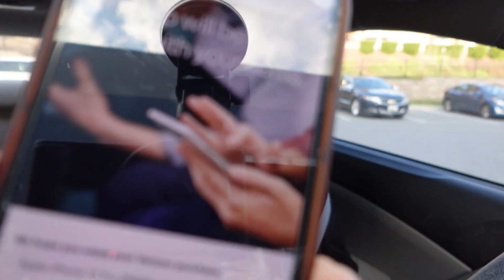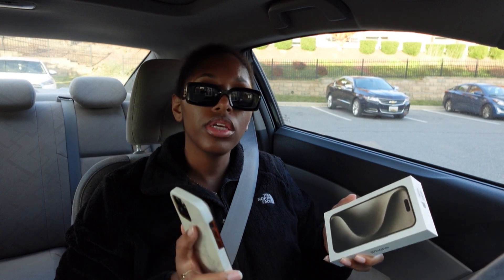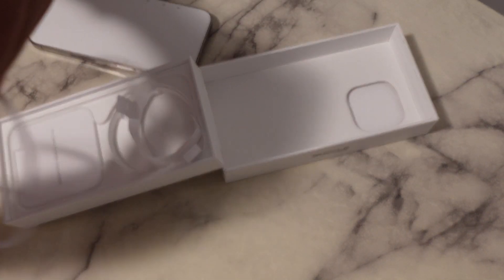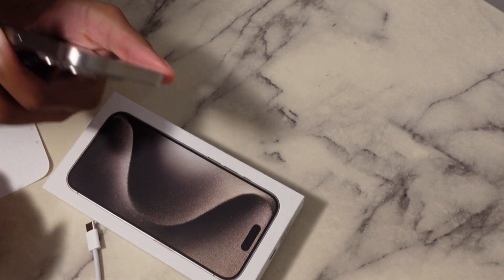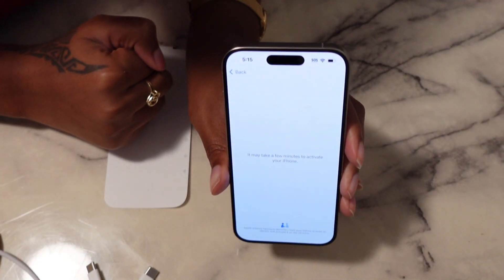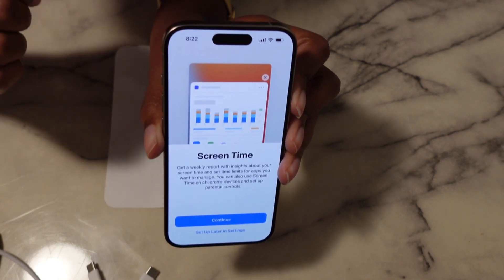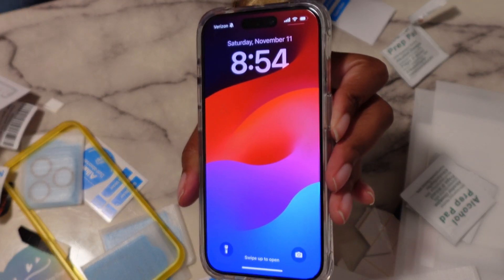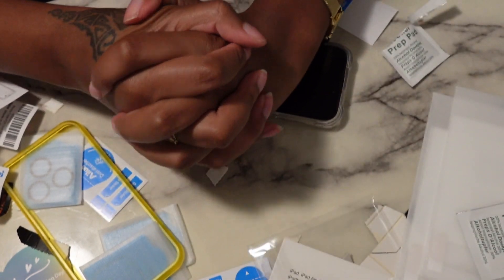Apple iPhone 15 Pro Unboxing | Natural Titanium | Phone Set Up | New iOS Features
Hi Gallery! I finally got a new phone! I had my iPhone 12 Pro since 2020 and the phone has reached max capacity. I have tried to delete apps, photos, messages, etc. but there's nothing else I'm willing to delete and I need to be able to use my phone at it's full potential so I finally got a new phone. I decided on the iPhone 15 Pro in Natural Titanium! My old phone was so full that I wasn't able to update it in so long so all of the features are new to me. I hope you enjoy this unboxing/set up video.